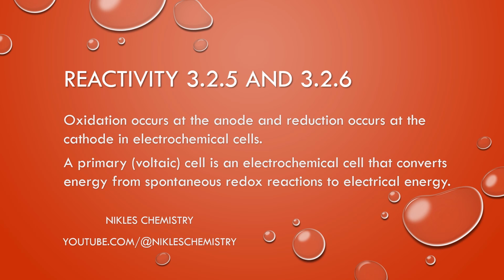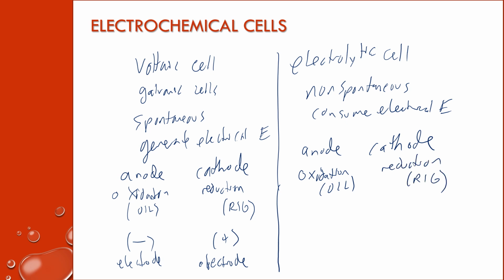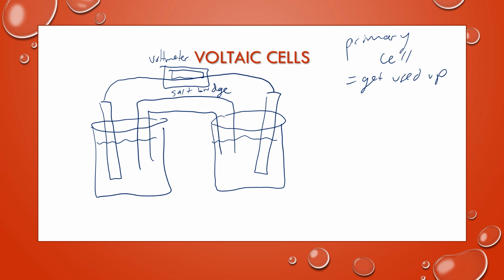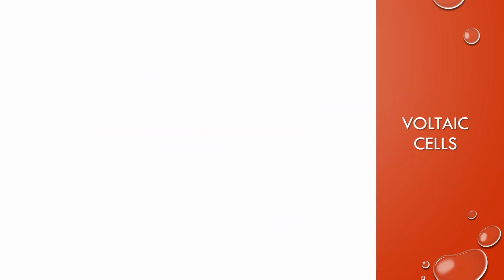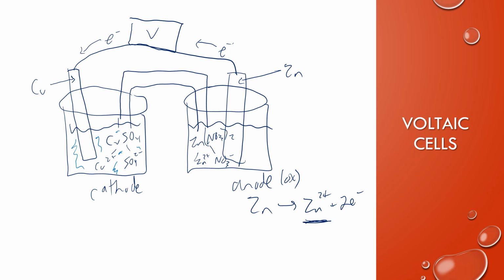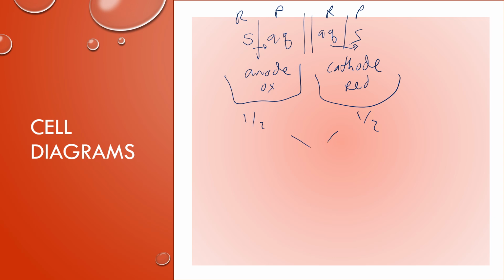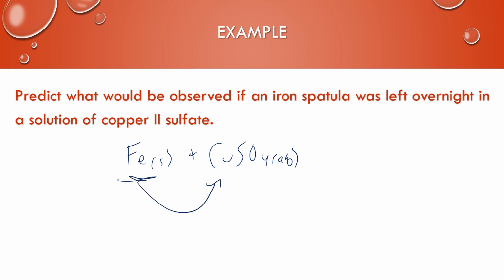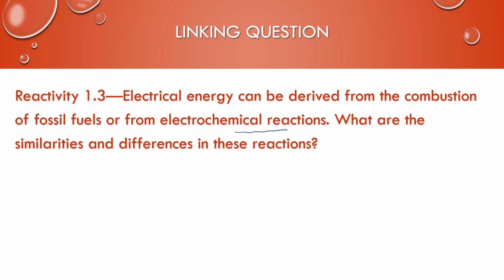IB Chemistry SL/HL - Reactivity 3.2.5 and 3.2.6 - Electrochemical, Voltaic Cells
Oxidation occurs at the anode and reduction occurs at the cathode in electrochemical cells.
A primary (voltaic) cell is an electrochemical cell that converts energy from spontaneous redox reactions to electrical energy.